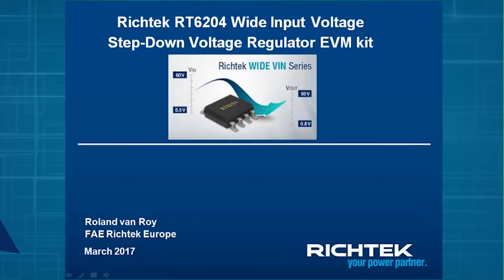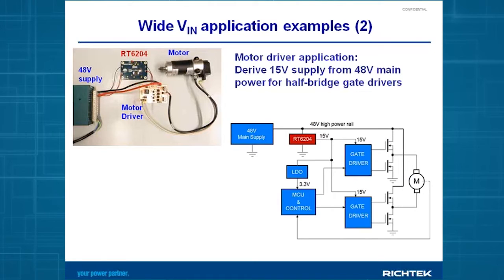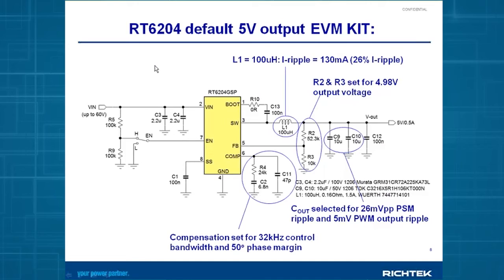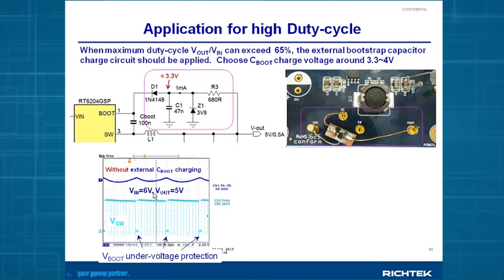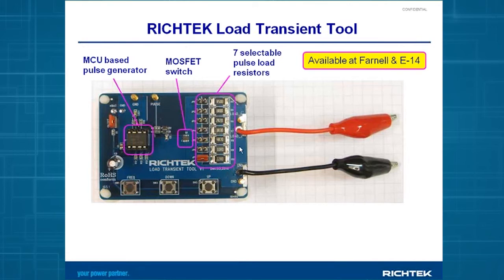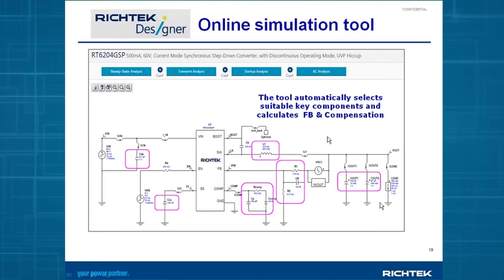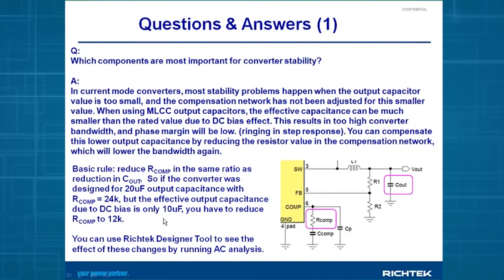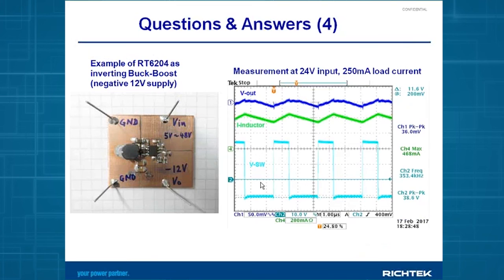How to design 3.3V output from 50V input? Introducing Richtek RT6204 60V Buck Converter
Our senior FAE manager Mr. Roland van Roy will introduce you Richtek new addition RT6204, a 60V/0.5A synchronous buck converter. The 5.2V-60V input range makes this IC suitable for the variety of applications such as deriving 3.3V supply from 40-50V LED driver supply for a MCU, deriving 15V supply from 48V main power for half-bridge gate drivers in a motor driver application etc.

In this video, you will find:
1. Advantages of RT6204.
2. Wide Vin voltage regulator application examples.
3. RT6204 design considerations, EVM measurement and design tips.
4. Stability test method using Richtek load transient tool.
5. RT6204 simulation design tool and application notes.
6. Q&A: using RT6204 for generating a negative supply voltage etc.